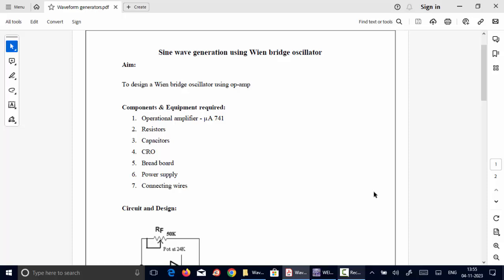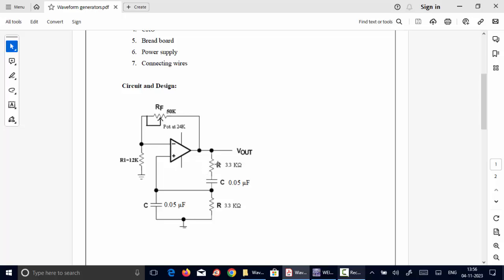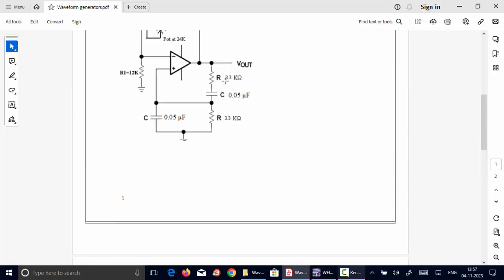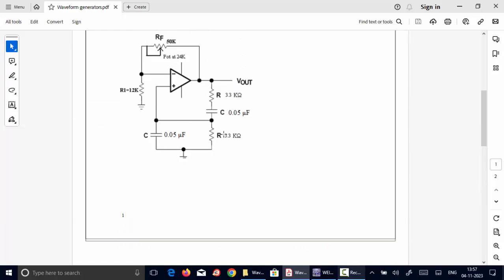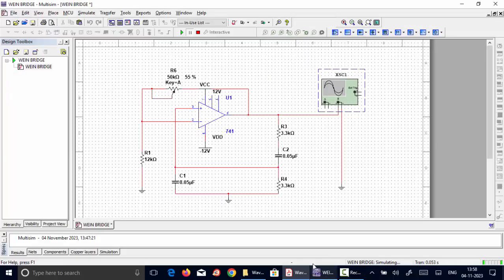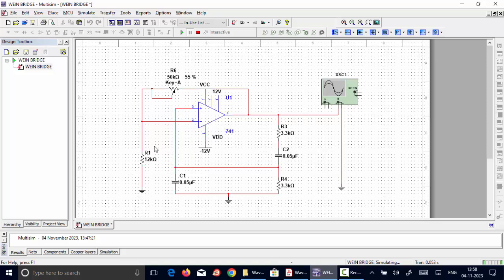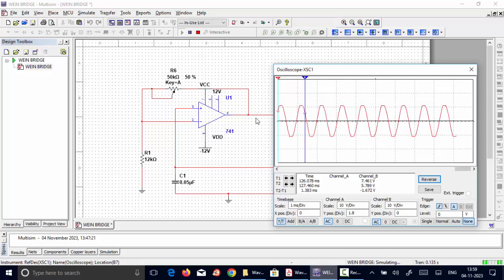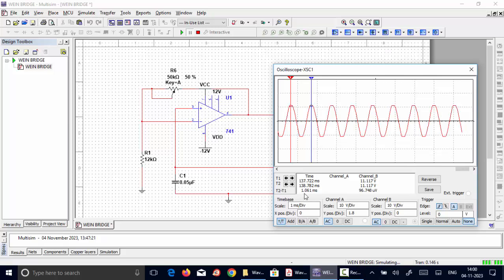Wien Bridge Oscillator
In this video Wien bridge Oscillator using Op-amp IC-741 is explained using MULTISIM simulation.